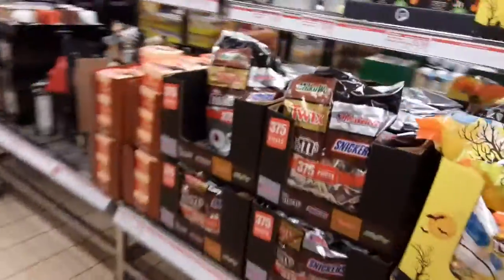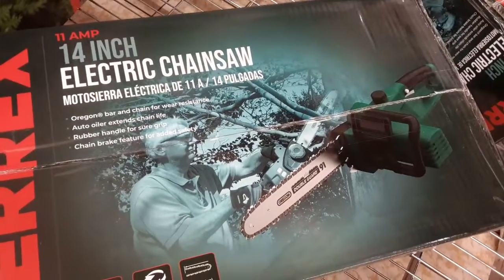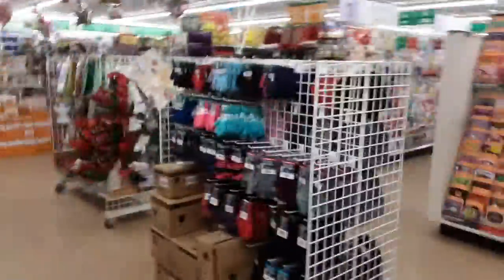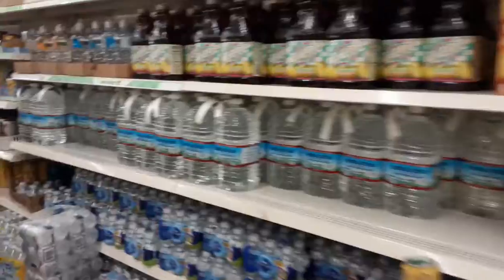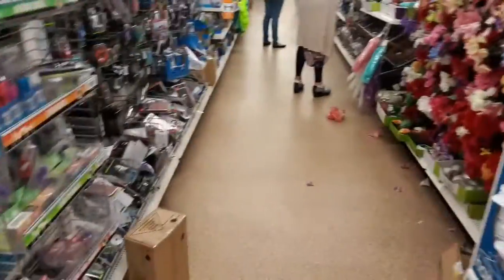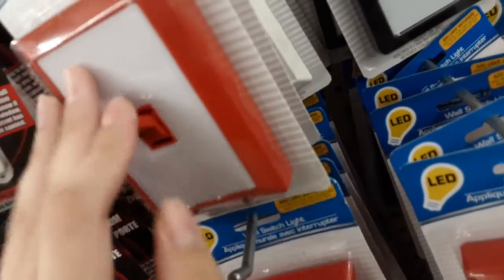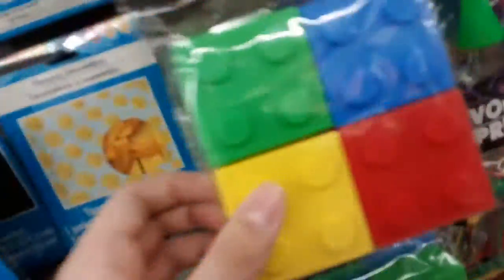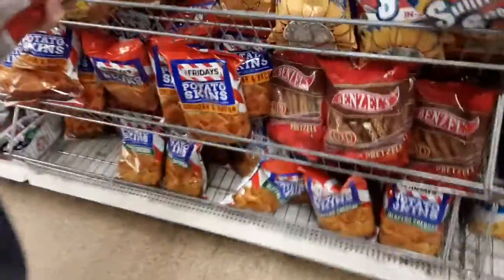aldi & dollar tree halloween 2020